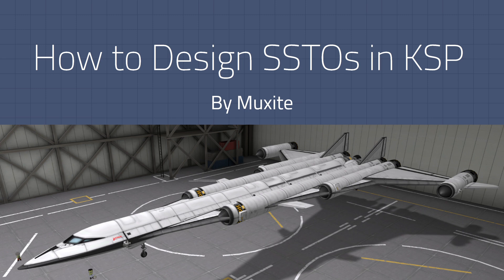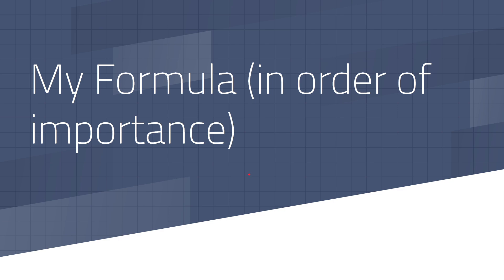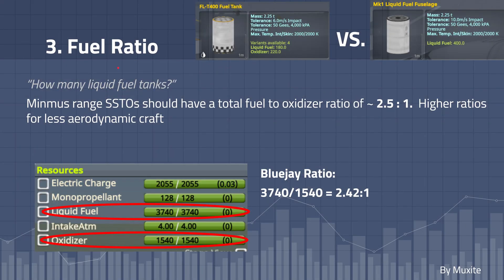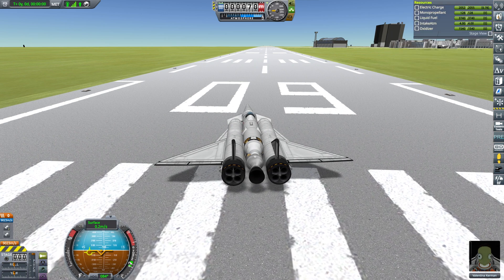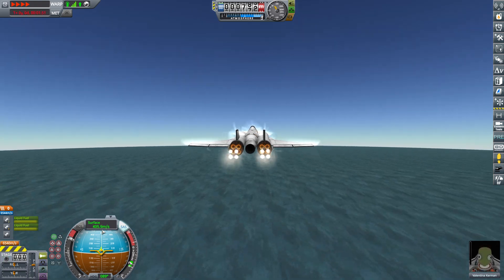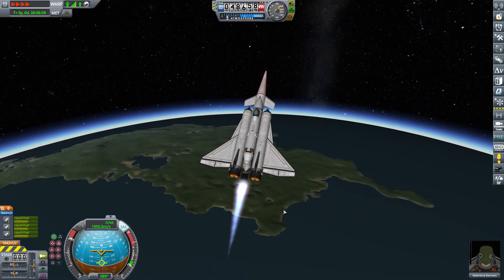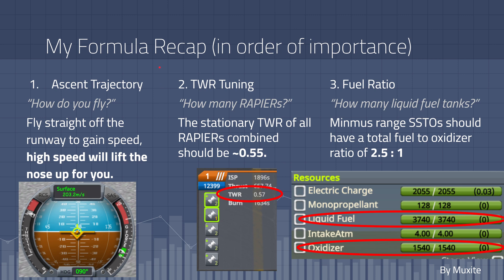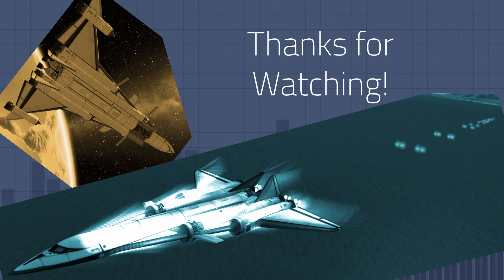How to Design SSTOs in KSP: Easy Interplanetary Formula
I show a simple and effective formula for building interplanetary SSTOs that can go to Duna, Eve, and Minmus.

Slideshow - 00:00
Bluejay SSTO - 02:46
Crow SSTO - 06:55
Magpie SSTO - 09:10
Recap - 14:12
End - 14:40